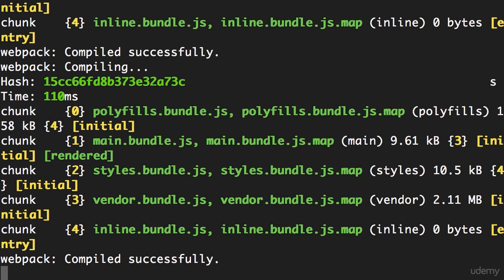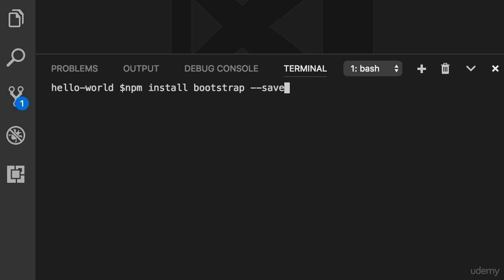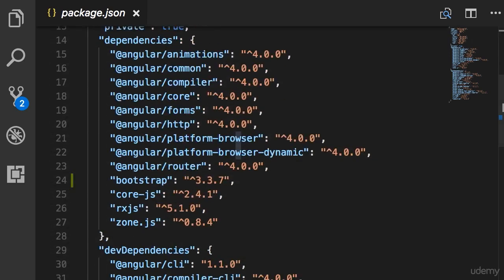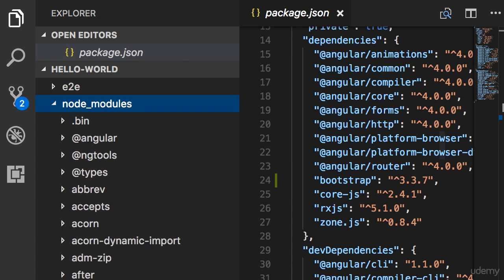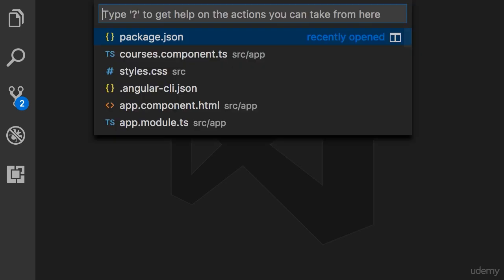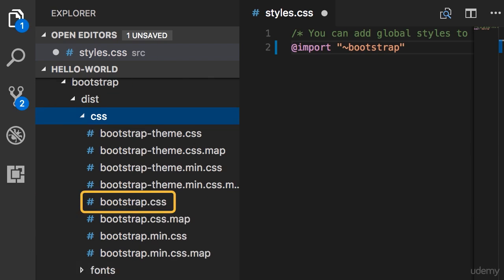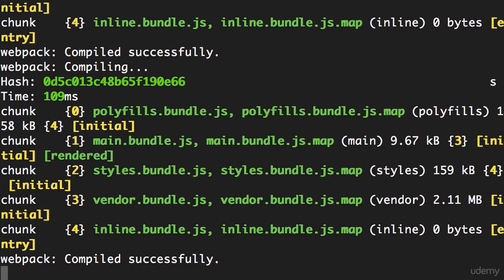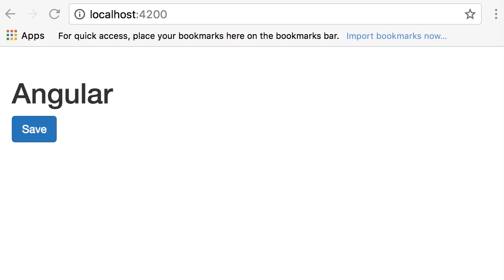042 Adding Bootstrap